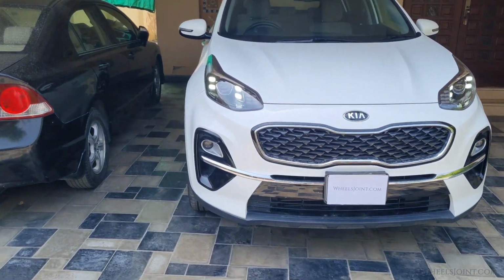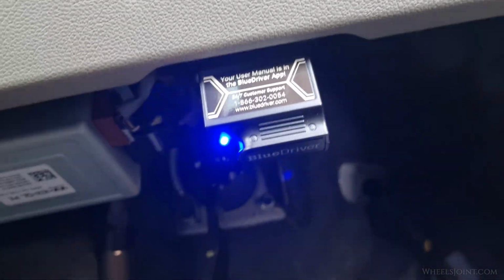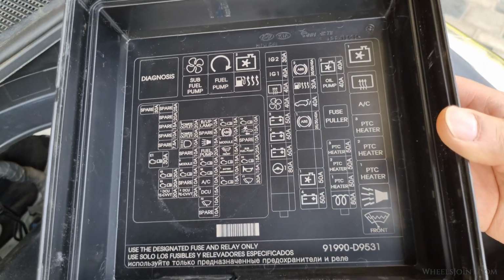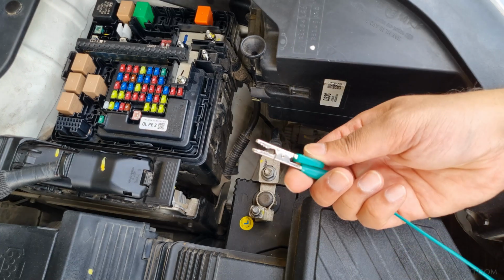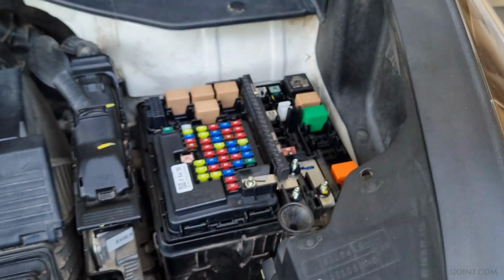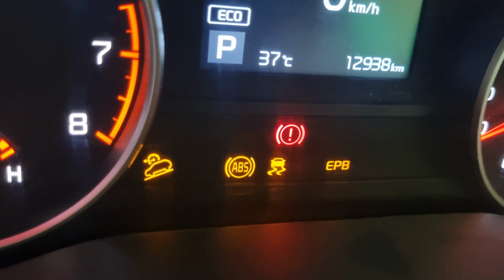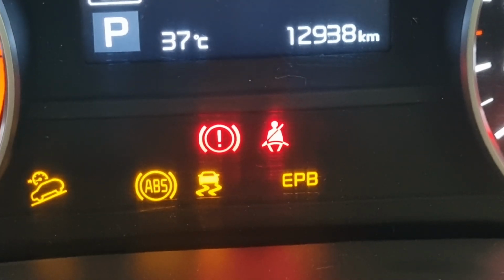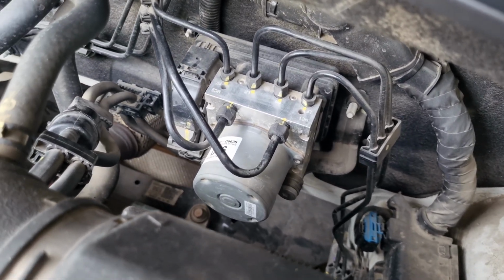ABS light stays on in Kia Sportage, top causes and fuse location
If the ABS warning light stays on in your Kia Sportage, it means your anti-lock braking system is disabled — and that's a big deal when it comes to safety! In this video, I walk you through the top causes of an ABS warning light and show you exactly where to find and check the ABS fuses in the engine compartment fuse box.

🔧 Common Causes Covered:
• Faulty wheel speed sensors
• Low brake fluid
• Blown fuses (10A and 25A locations shown)
• Wiring issues at the wheels
• Failing ABS control module

Whether you're using a test light, fuse puller, or multimeter, I’ll show you how to check each ABS fuse the right way.

Also, don’t miss the visual inspection tips for sensor wiring and what to do if you suspect a faulty ABS module.